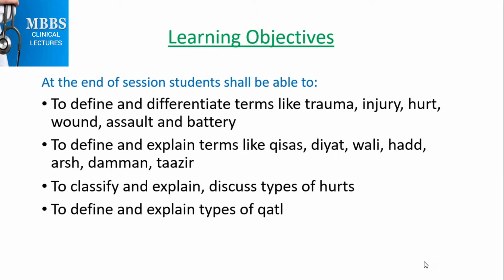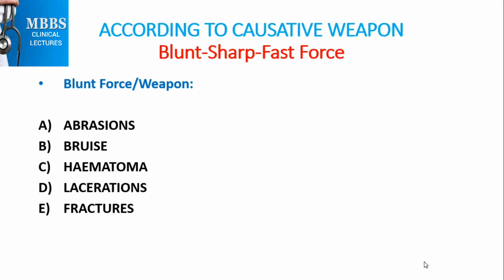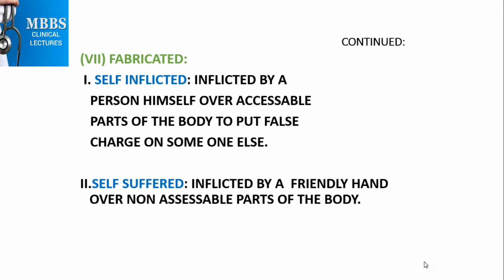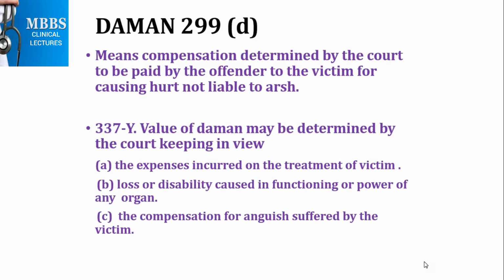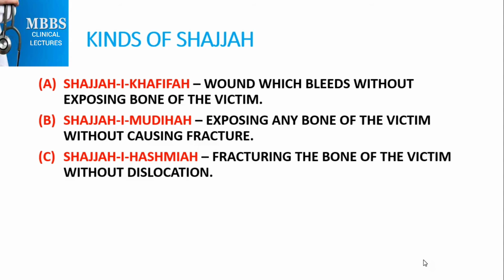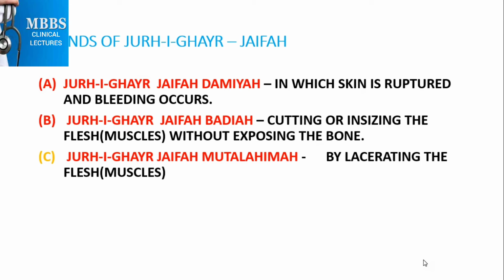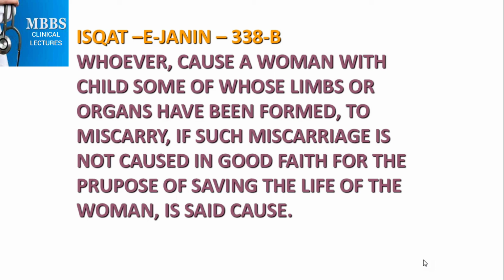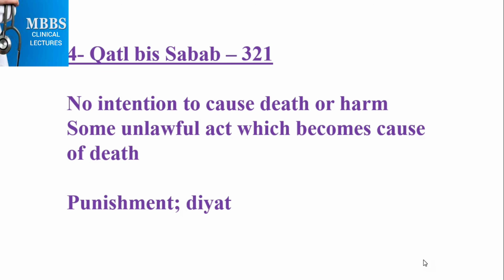Traumatology III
Traumatology – Part III

Description:
Traumatology focuses on the study and management of injuries caused by physical trauma such as accidents, violence, and natural disasters. Traumatology III emphasizes advanced trauma patterns, systemic responses to severe injury, and complications like shock, hemorrhage, organ failure, and secondary infections. It highlights the importance of timely assessment, multidisciplinary management, and medico-legal documentation in improving patient outcomes and supporting forensic evaluations.